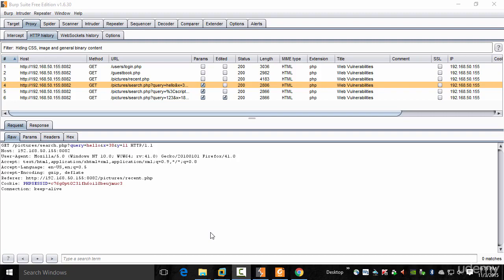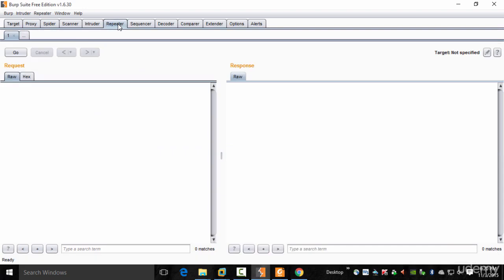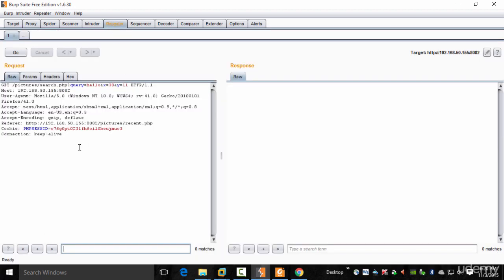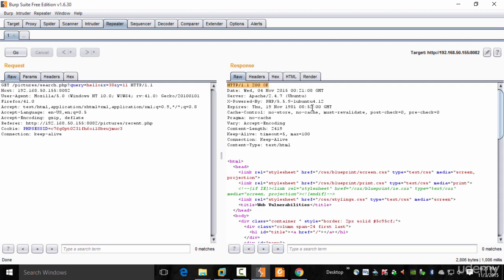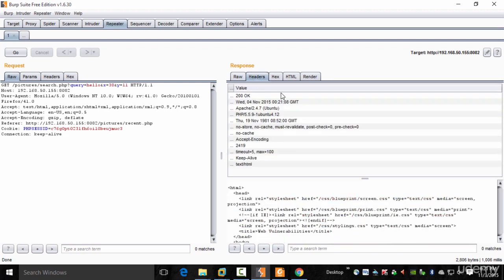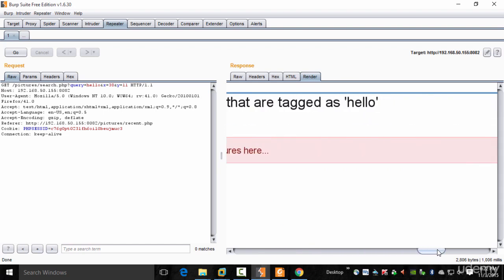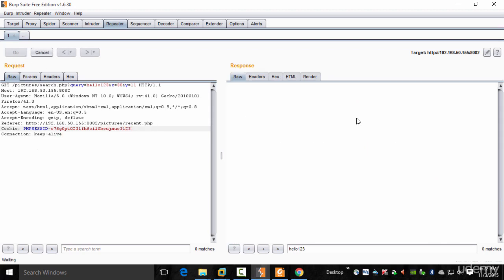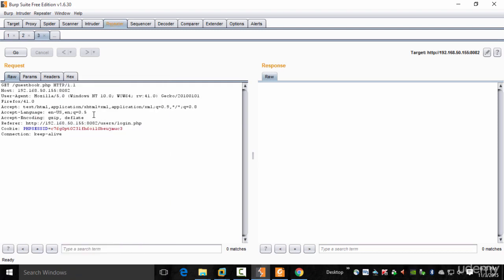Introduction to Burp Proxy | Burp Repeater tab demo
Welcome to our web application security tutorial series! In this video, we'll introduce you to the powerful tool, Burp Proxy, and delve into the Burp Repeater tab with a hands-on demonstration. Whether you're a beginner or an experienced ethical hacker, this guide will help you understand the fundamentals of Burp Proxy and show you how the Burp Repeater tab can be used to identify vulnerabilities in web applications.

Timestamps:
00:00 - Introduction
01:15 - Part 1: Introduction to Burp Proxy
10:30 - Part 2: Burp Repeater Tab Demo
- Navigating the Burp Suite Interface
- Using the Burp Repeater Tab for Manual Testing
- Modifying and Resending Requests
- Analyzing Responses and Identifying Vulnerabilities
15:45 - Part 3: Practical Use Cases
- Leveraging Burp Proxy and Burp Repeater for Web App Security Testing
20:30 - Conclusion and Next Steps